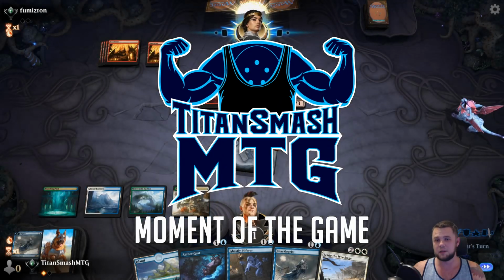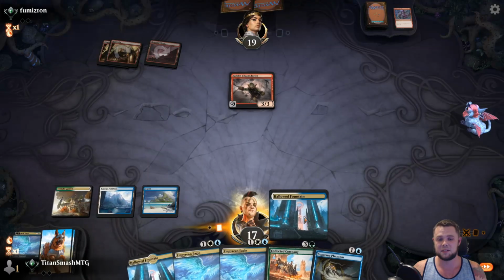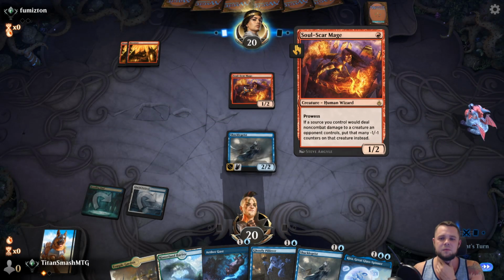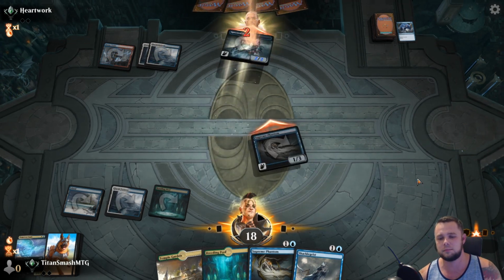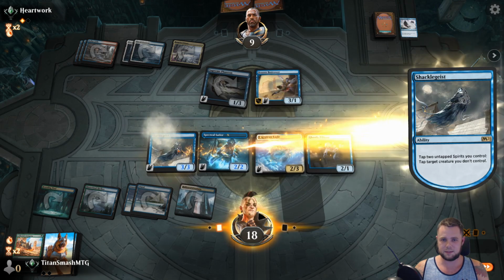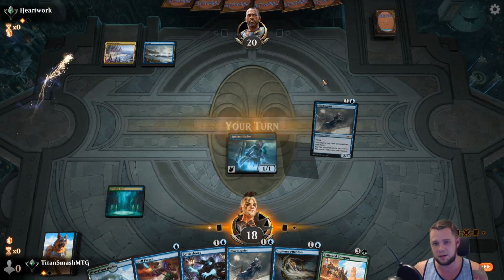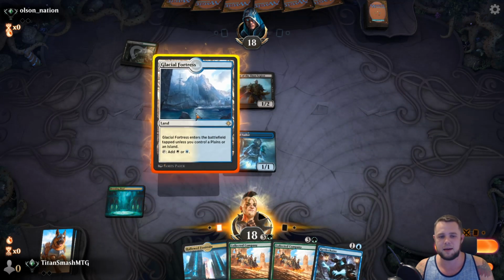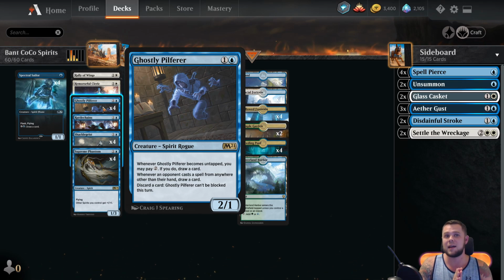Bant Company Spirits - Amonkhet Remastered Means CoCo Time - MTGA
Today brought us Amonkhet Remastered which means not only did we get some cards from back in the days of Amonkhet, but it threw a few odds and ends in there, with one of those being COLLECTED COMPANY. I knew I had to try it out and it did not disappoint.
0:00 - Intro
0:20 - Deck Tech
3:12 - Mono Red Hazoret
10:40 - Jeskai Niv Mizzet Combo
24:44 - Jund Midrange
Deck
4 Breeding Pool (RNA) 246
4 Collected Company (AKR) 186
4 Empyrean Eagle (M20) 208
4 Ghostly Pilferer (M21) 52
4 Glacial Fortress (XLN) 255
4 Hallowed Fountain (RNA) 251
4 Hinterland Harbor (DAR) 240
5 Island (ANB) 113
2 Kira, Great Glass-Spinner (JMP) 154
4 Nebelgast Herald (JMP) 160
1 Rally of Wings (WAR) 27
4 Rattlechains (JMP) 166
2 Remorseful Cleric (M19) 33
4 Shacklegeist (M21) 70
4 Spectral Sailor (M20) 76
4 Supreme Phantom (M19) 76
2 Temple Garden (GRN) 258

Sideboard
3 Aether Gust (M20) 42
4 Spell Pierce (XLN) 81
2 Unsummon (ANB) 36
2 Disdainful Stroke (GRN) 37
2 Glass Casket (ELD) 15
2 Settle the Wreckage (XLN) 34